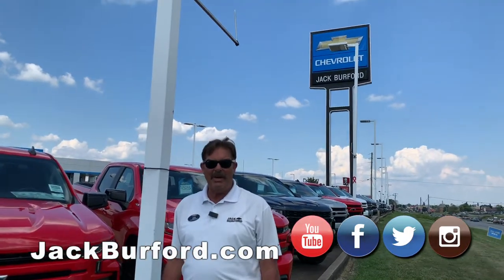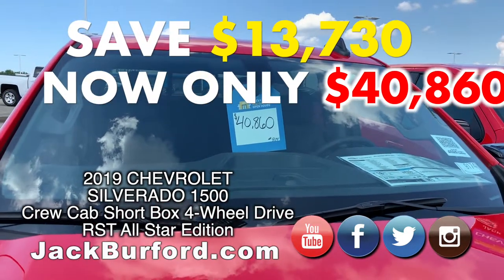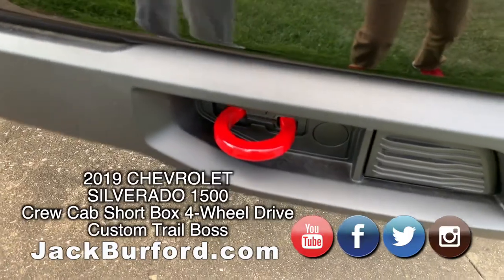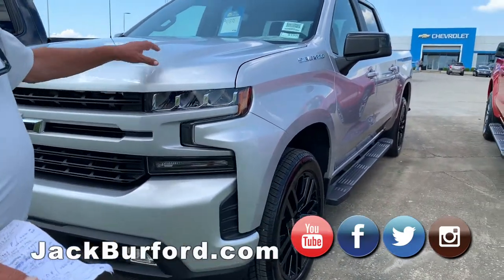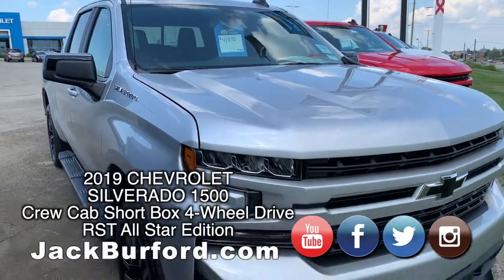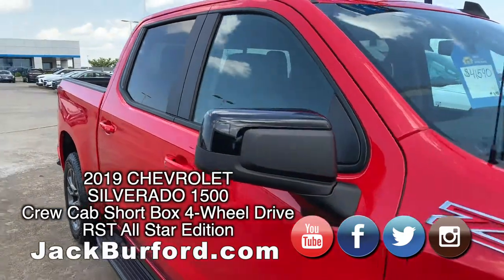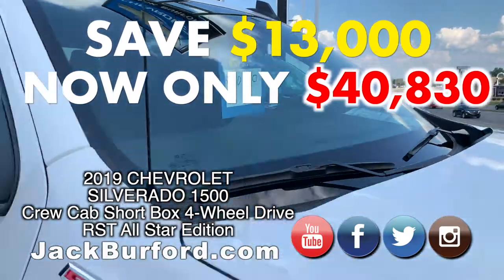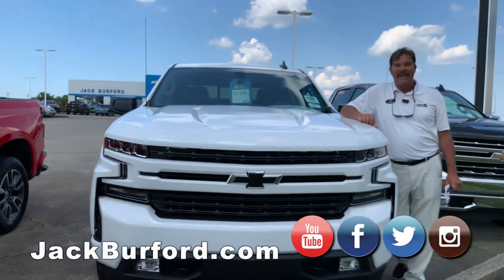2019 Chevy Silverados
Look at these Managers Crazy Silverados Specials!